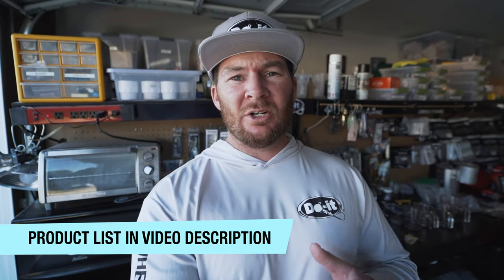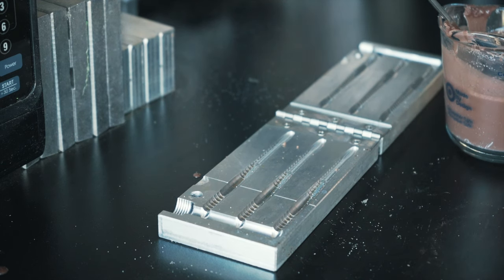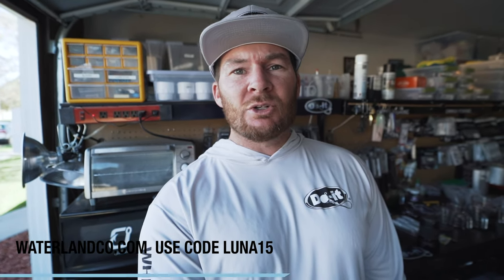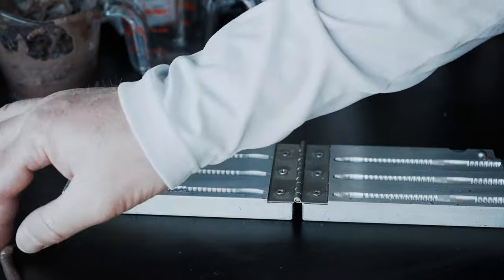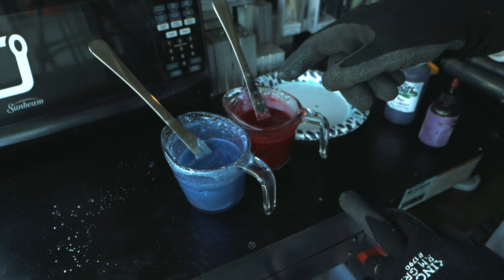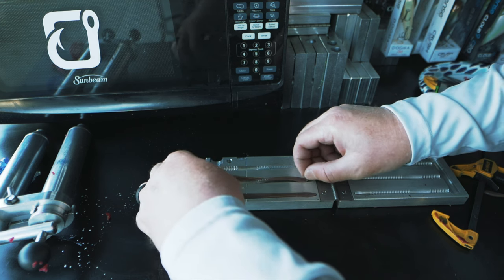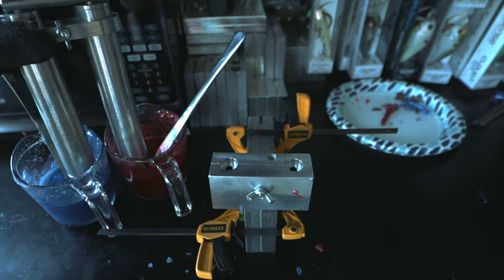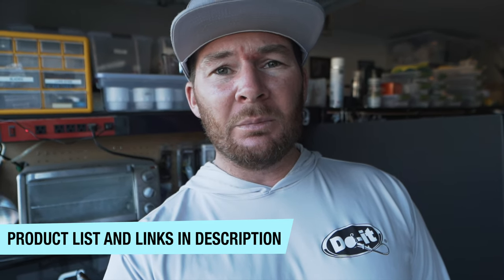How To Make Three Color Plastic Worms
Want to learn how to make three color plastic worms for fishing?  In this video, I show you how to make 3 color plastic worms.

El Gusano Mold
Dual Injector
Plastisol
Colorant
Glitter
Pearl Powder
Thermometer

VIDEO EQUIPMENT I USE